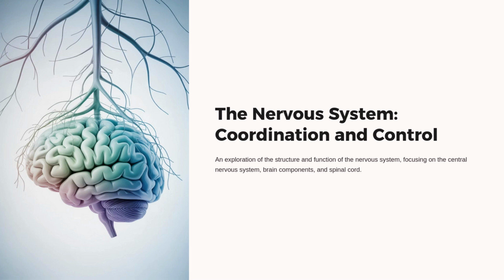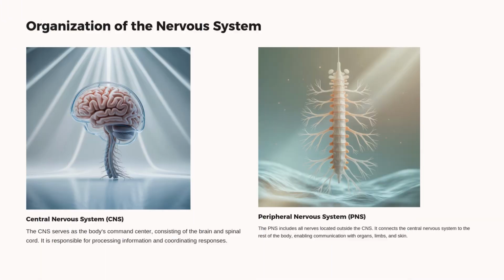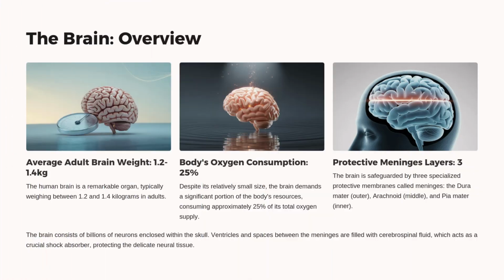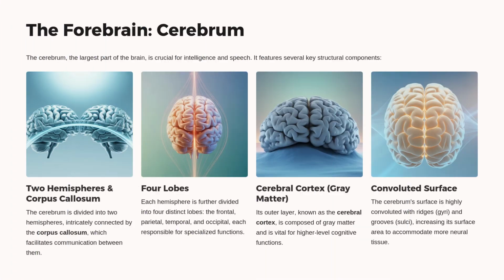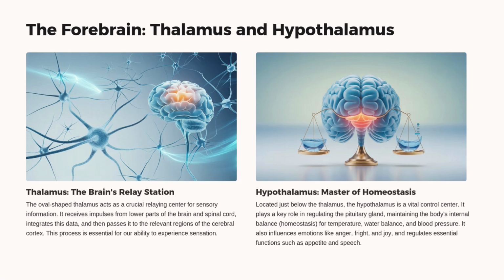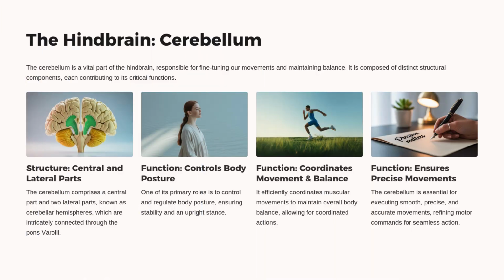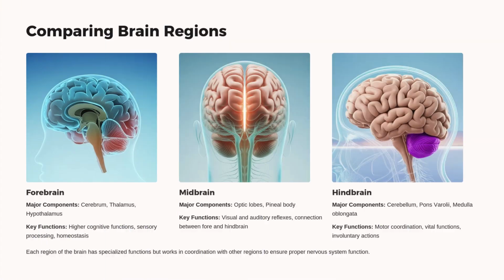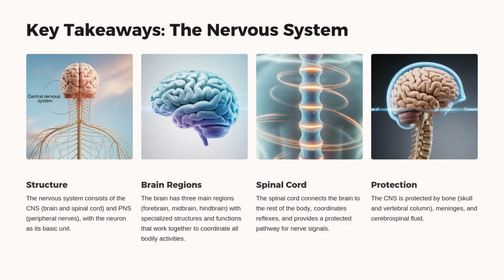SS3 Biology - 1st Term Week 4 - The Nervous System Coordination and Control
Welcome to SS3 Biology - 1st Term Week 4! 🧠⚡
In this lesson, we explore The Nervous System: Coordination and Control, focusing on how the body maintains order and responds to stimuli. We’ll break down the central nervous system, highlighting the brain components and the spinal cord, and examine their roles in regulating body functions and responses.

This comprehensive guide will help SS3 students and biology enthusiasts understand:
- The structure and function of the nervous system
- The roles of the brain components (cerebrum, cerebellum, medulla, etc.)
- The importance of the spinal cord in transmitting signals
- How the nervous system ensures coordination and control in the body